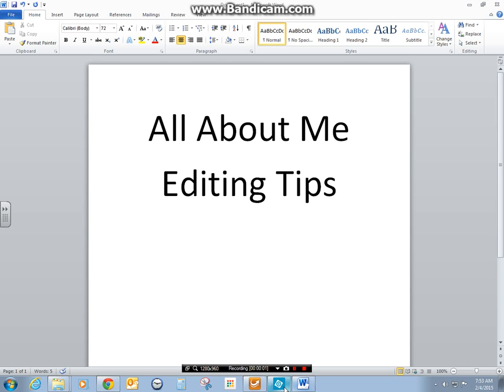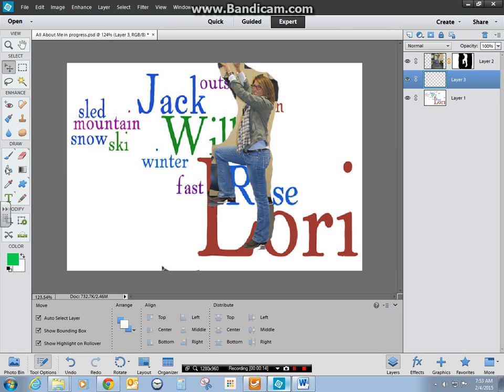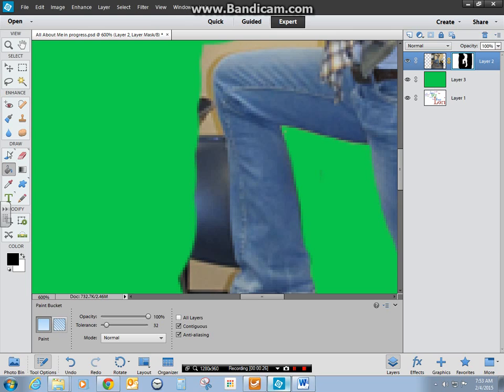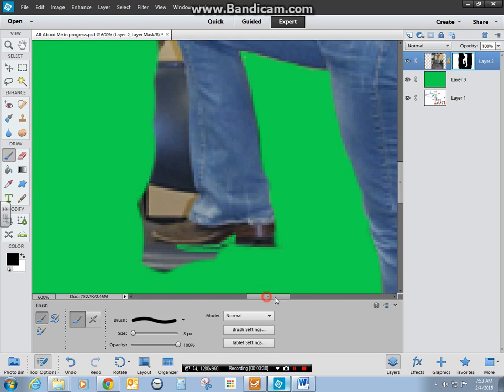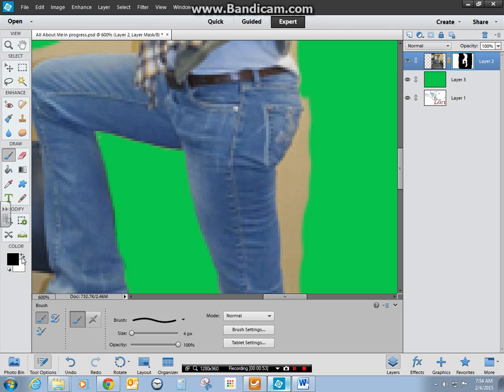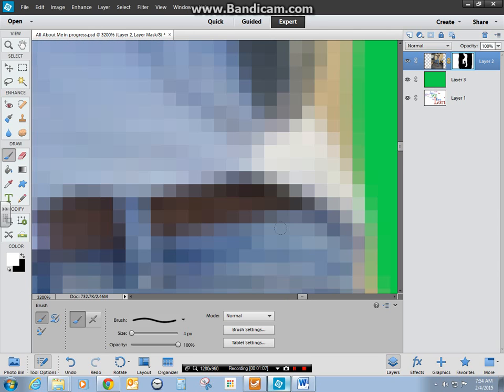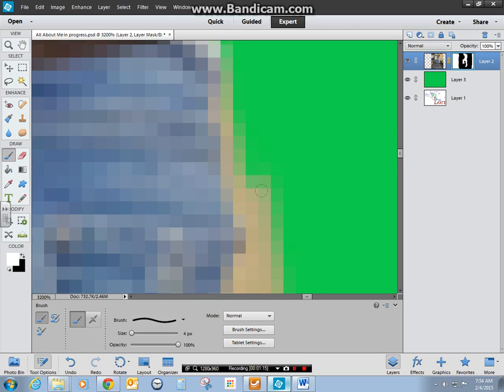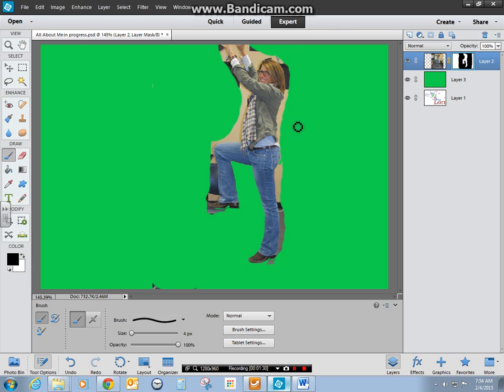Editing Tips for your All About Me